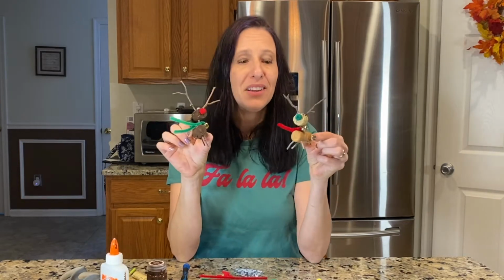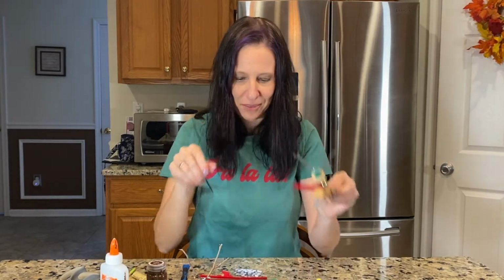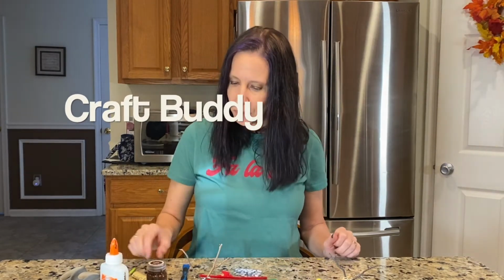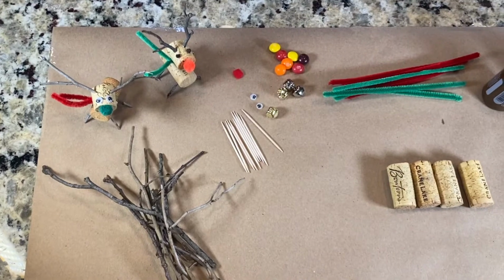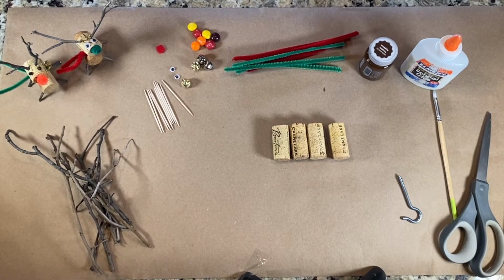Reindeer Cork Craft with Miss Kim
Miss Kim's Children's Music presents a very fun Reindeer Craft made with cork.  You will need a craft buddy to cut the cork and make some holes for the legs and antlers.  This is a seven minute fun and easy craft for your young children from 3 years on up.  I had fun myself making them.  Enjoy!

Facebook and Instagram me at Miss Kim's Children's Music
also can be heard on Spotify, Apple, Pandora, Deezer, Amazon etc.